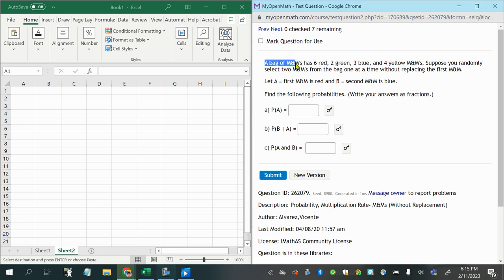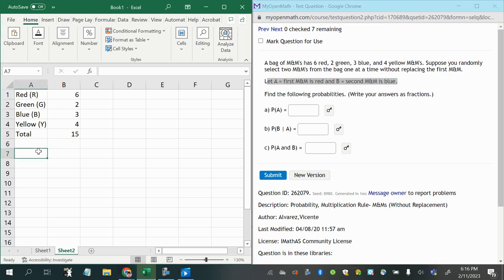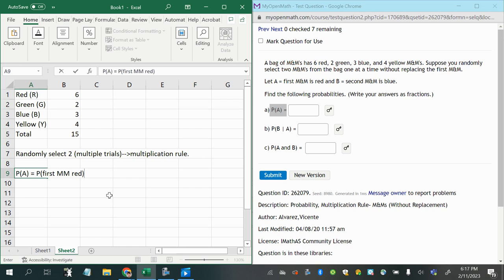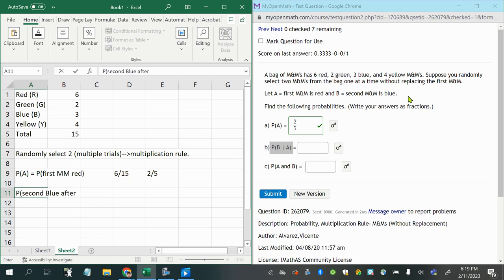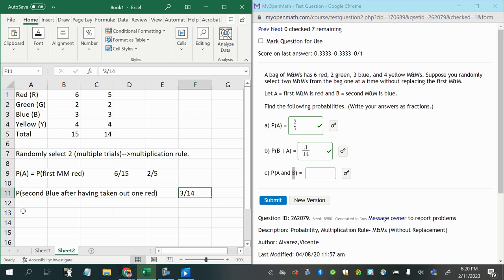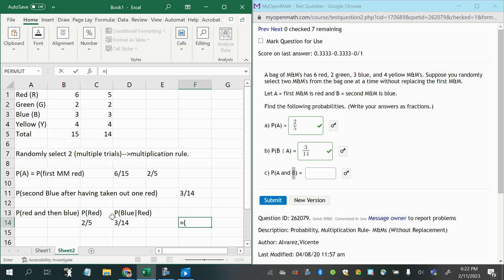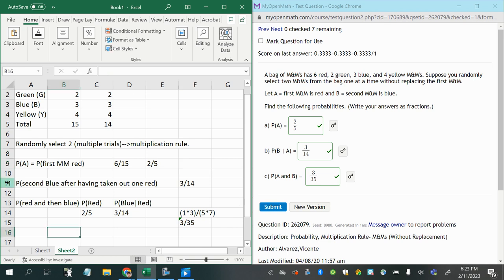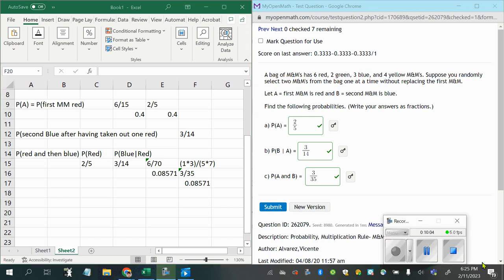GLA05 M&M's without Replacement- Probability Rules (Addition, Multiplication, Conditional)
Example of how to apply probability rules when selecting from a sample without replacement.